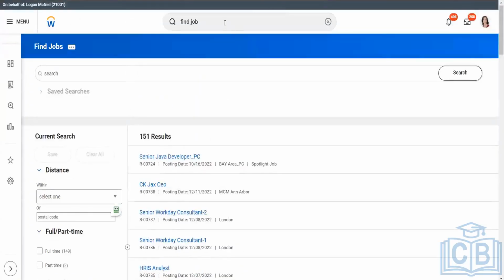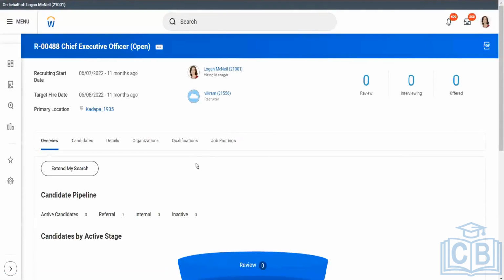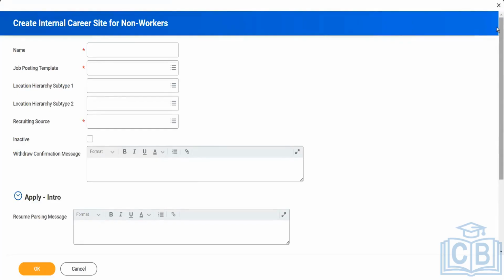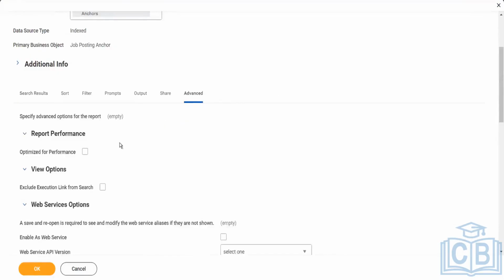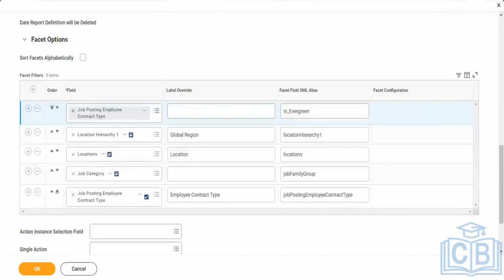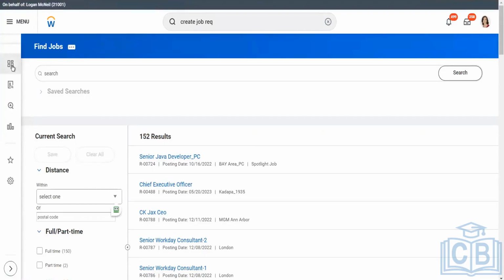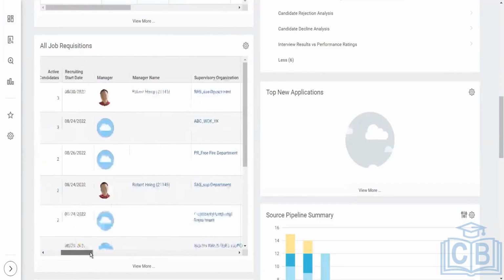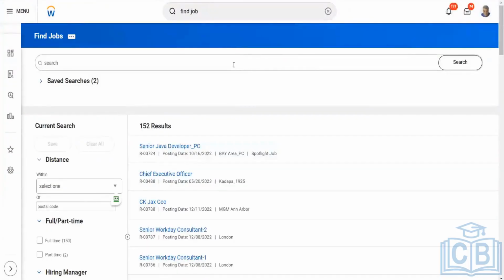Workday Recruitment Create Internal Career Site | Workday Recruitment Online Videos | CyberBrainer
Welcome to CyberBrainer’s detailed tutorial on creating an Internal Career Site in Workday Recruitment! 🚀

Whether you're an HR professional, Workday consultant, or learner, this step-by-step guide helps you master internal job postings, employee job visibility, and recruitment configuration. 💼✨

🌟 What You’ll Learn:
👉 How to set up an Internal Career Site in Workday 🎯
👉 Navigation & configuration tips 🧭
👉 Best practices for internal job visibility 🧑‍💼
👉 Practical Workday Recruitment insights from CyberBrainer 🔍

🔗 More Training From CyberBrainer :
Looking to grow your Workday skills further?

Workday Recruitment
Workday Recruiting
Workday Internal Career Site
Workday Job Application
Workday HR
Workday Consultant
Workday Careers
Workday Hiring
Workday Talent
Workday Configuration
Workday Setup
Workday Job Posting
Workday HCM
Workday Learning
Workday Tools
Workday Navigation
Workday Employee Site
Workday Modules
Workday Training
Workday Online Course
Workday Videos
Workday Support
Workday Best Practices
Workday Implementation
Workday Projects